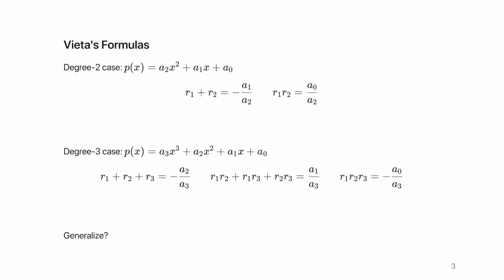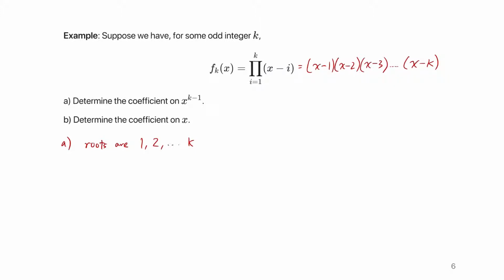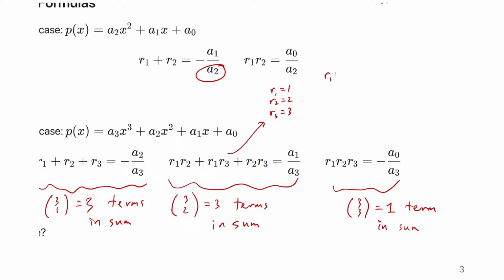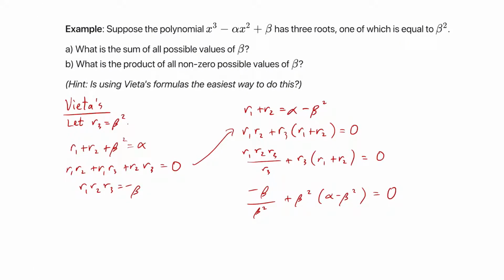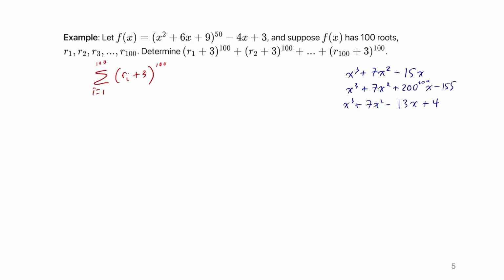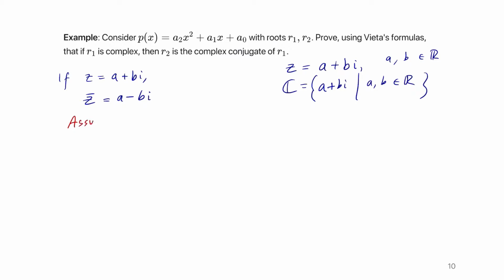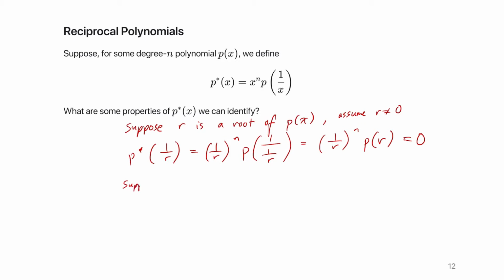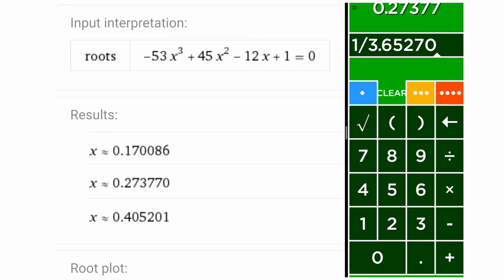Lecture 21 (April 16) – IMT DeCal, Spring 2019